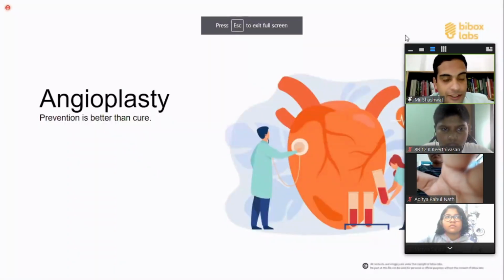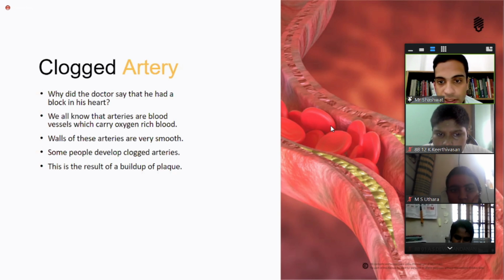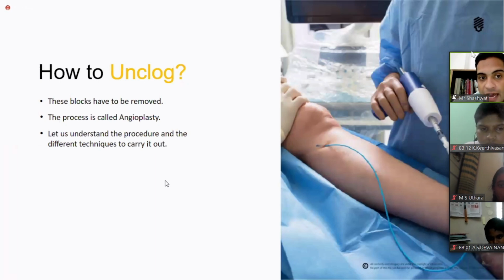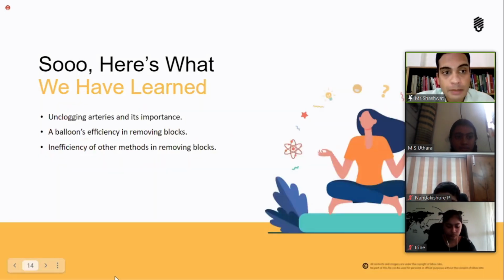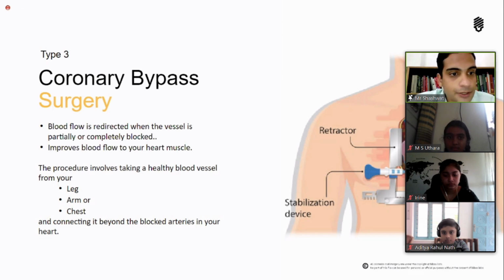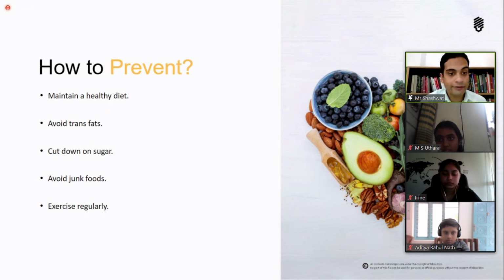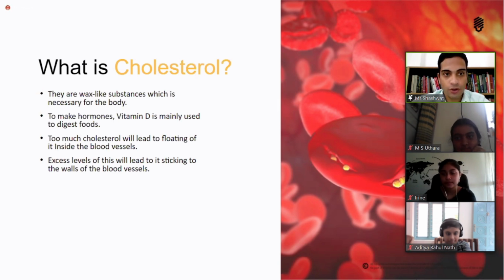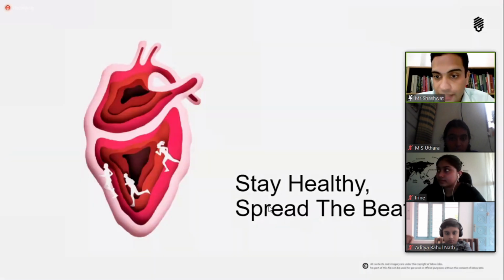Angioplasty ATL Workshop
St Thomas Residential School